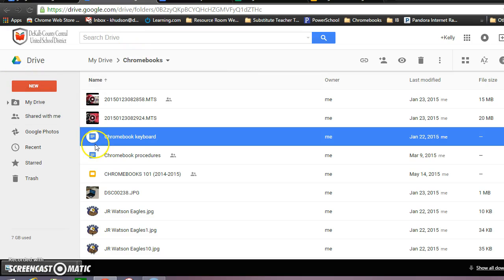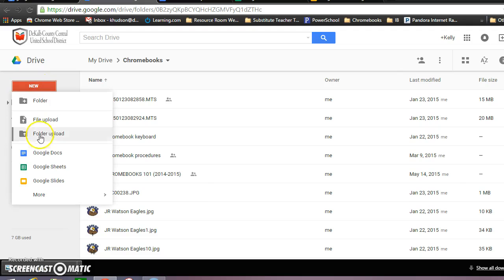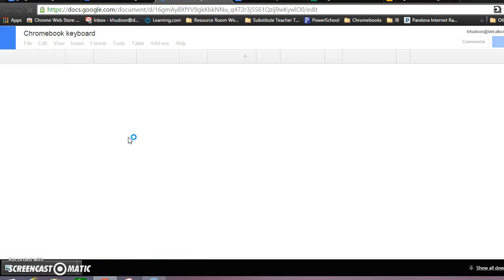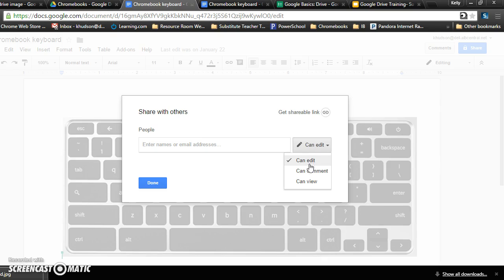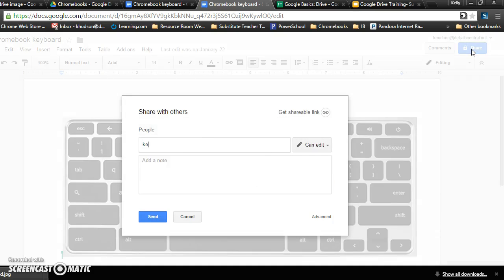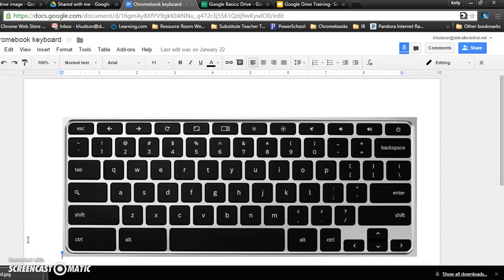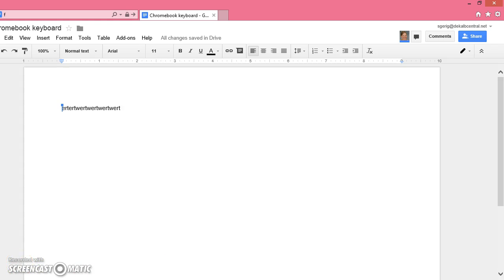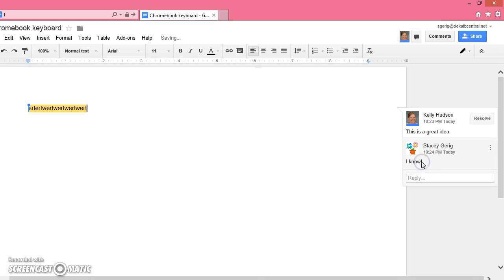Google Basics- Drive (Part # 3)